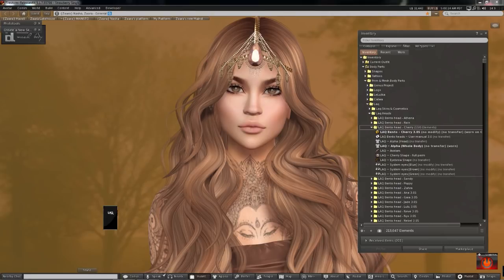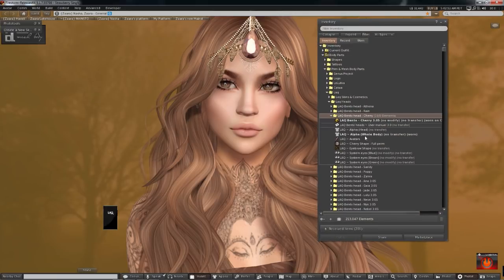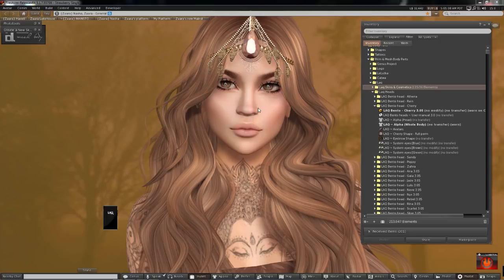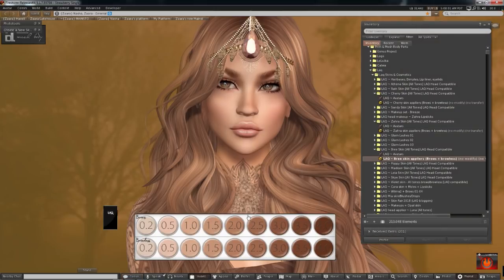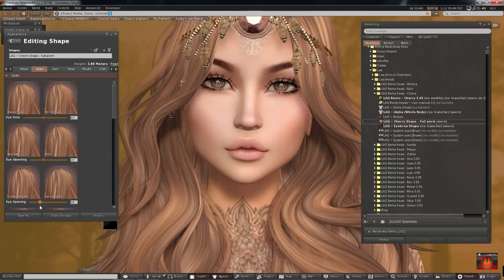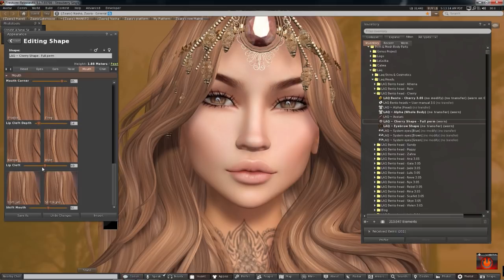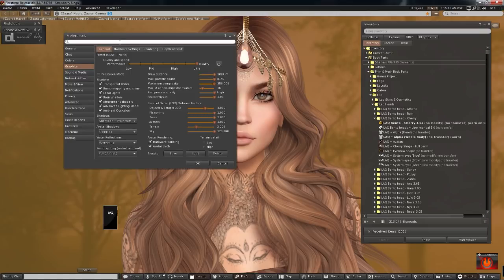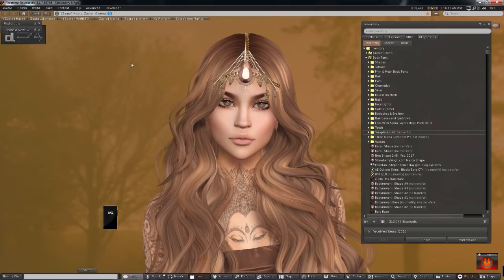LAQ Cherry Bento Mesh Head in Second Life